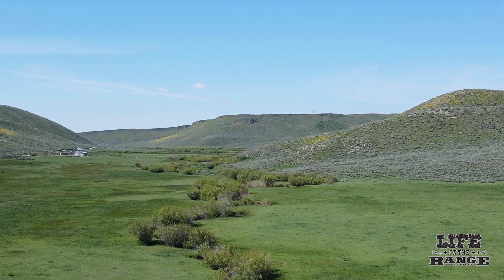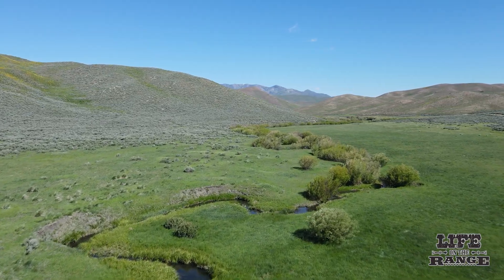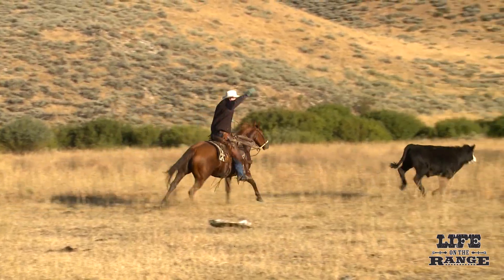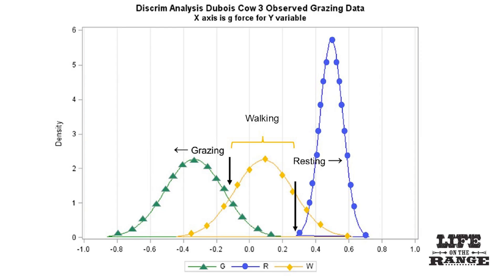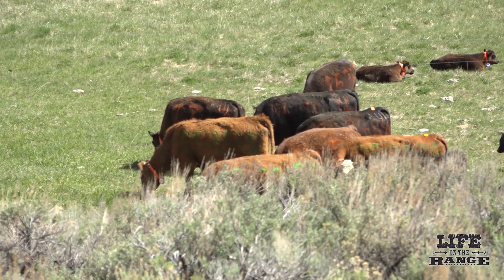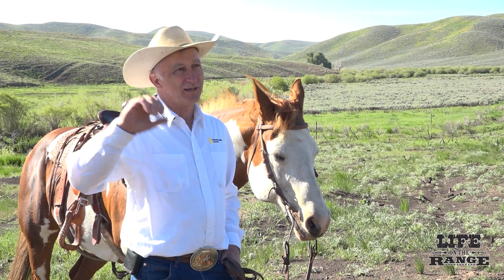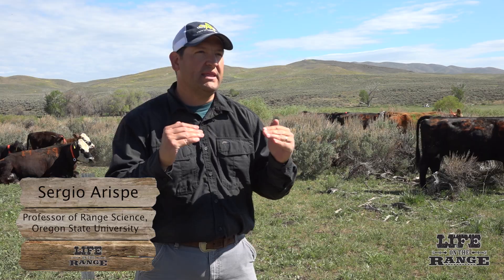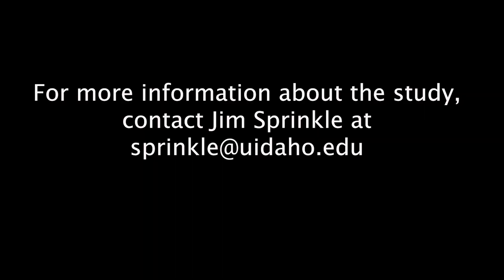Searching for the Perfect Range Cow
In a new research study, University of Idaho Beef Specialist Jim Sprinkle and his partners have identified a genetic marker for hill-climbing cattle. The implications of the study are significant for overall range health, experts say.

“All things considered, when we can get cattle that really will venture out and utilize better, the range stays in better condition, and especially riparian areas stay in better condition,” said Scott Jensen, a study participant and University of Idaho Extension Educator in Owyhee County, based in Homedale.

“I really think for the long-term health the range, which includes those riparian areas, it’s going to help provide folks to do a better job of managing.”

Watch the video to learn more about the research study and how it may allow ranchers improve range management.